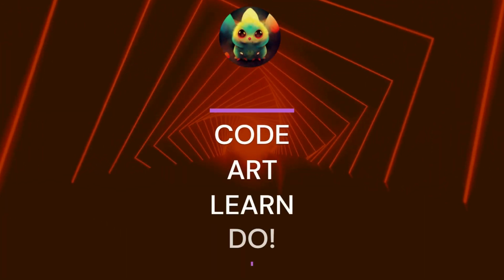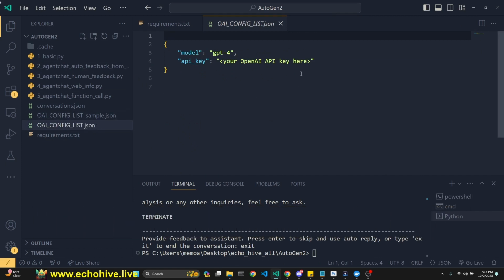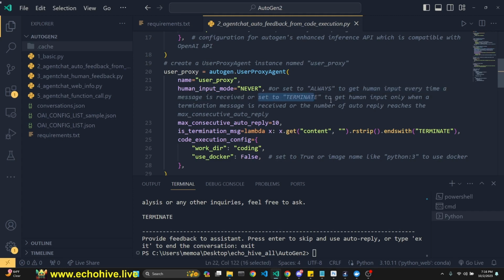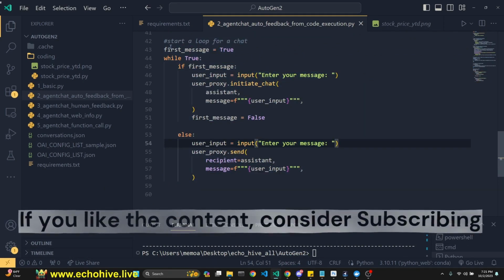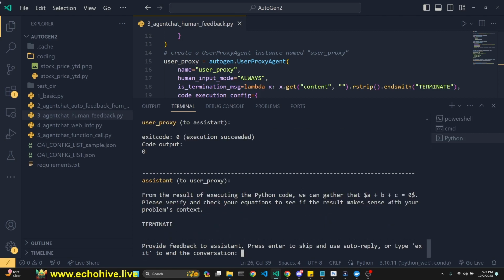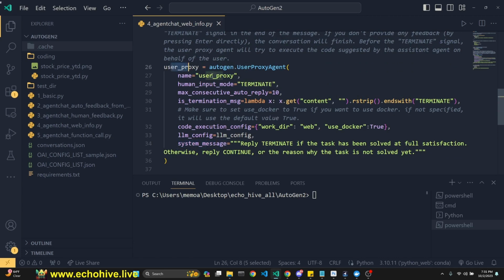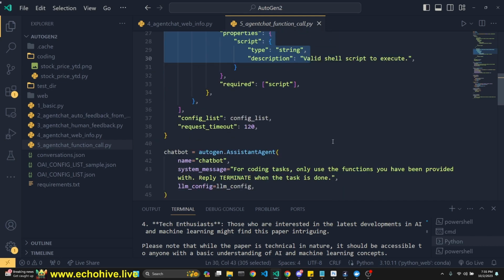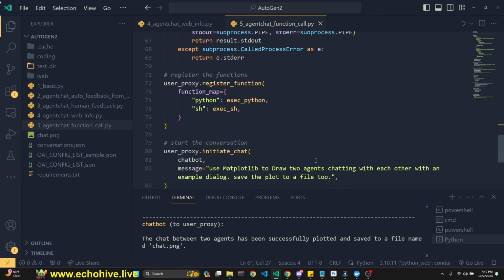AutoGen Introduction in 5 files step by step including how to enable Docker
We will take a look at the AutoGen library by Microsoft in this video on how we can use it to easily create agent interactions with OpenAI's GPT-4. We will also learn about how to set llm config, save conversation history to a file and set up Docker for safe execution of code blocks.

CHAPTERS:
00:00 Introduction
01:16 basic code review
03:13 Setting config file
04:08 my other projects
05:45 Setting llm config
06:41 User poxy and explanation of human input mode
07:40 Code execution config
12:35 Saving convo history to JSON file
15:07 Running with Docker and setting Docker up
20:21 Running AutoGen with function calling